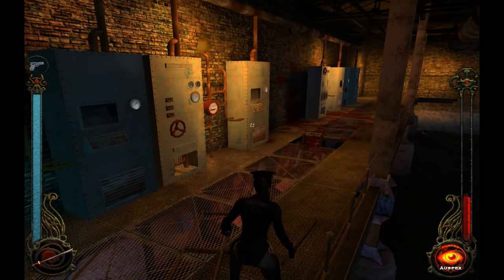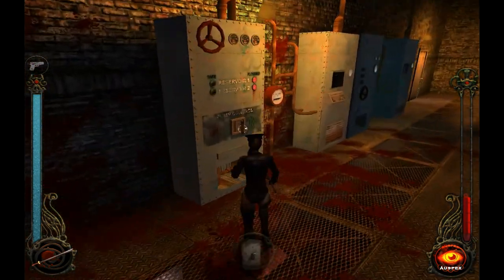Let's Play VtM: Bloodlines - S19P3 The Warrens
Water, spinning death blades, what more could you ask for? Oh, more of those headrunners too.